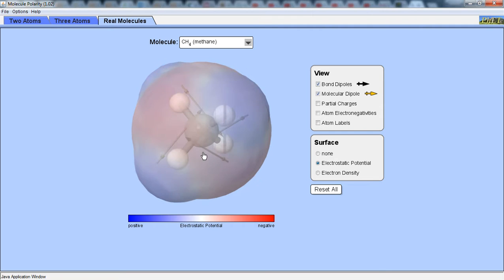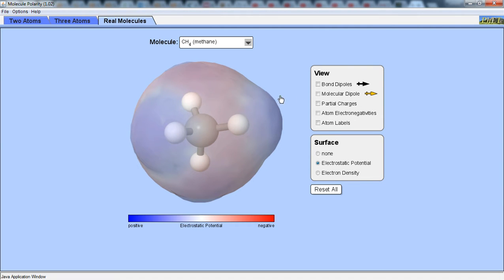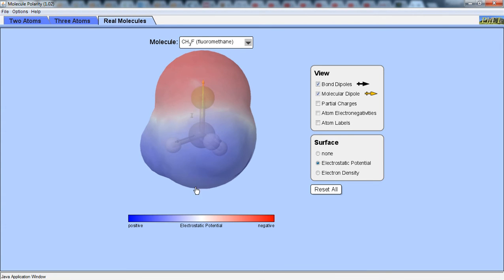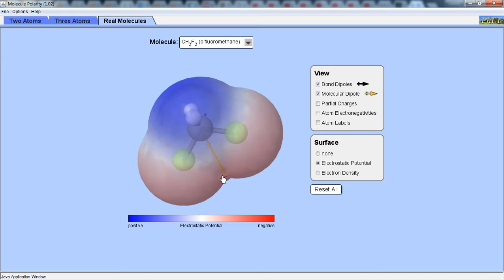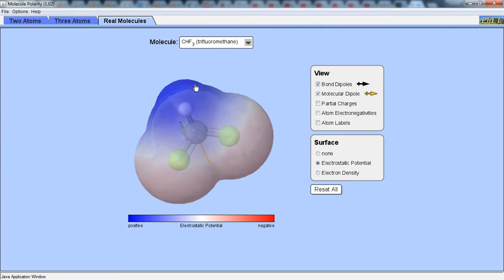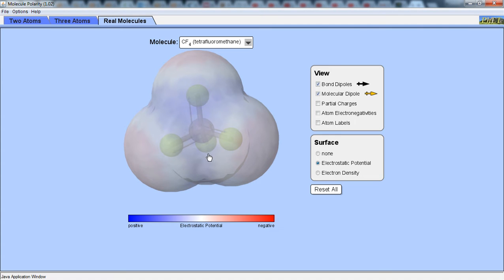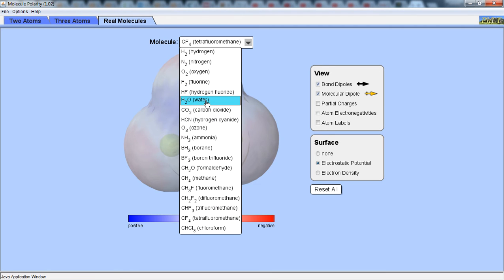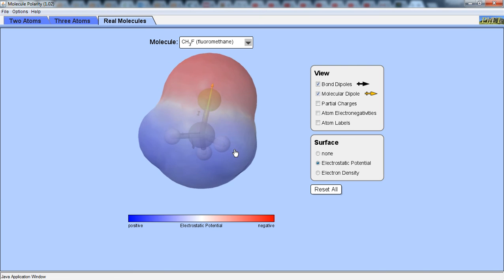Polarity of haloalkanes using the PhET simulation